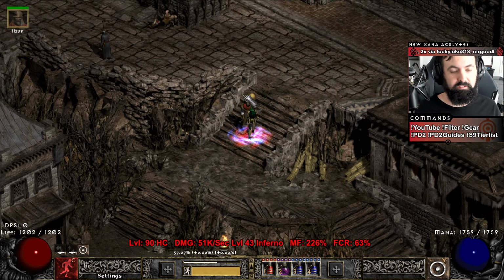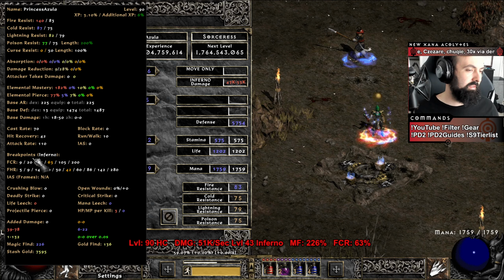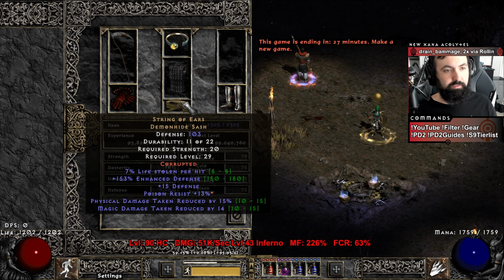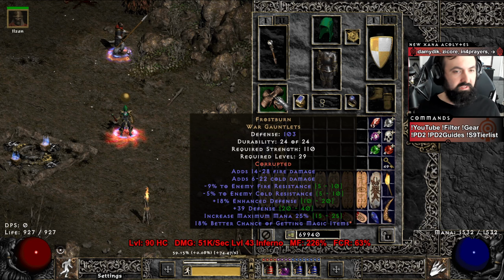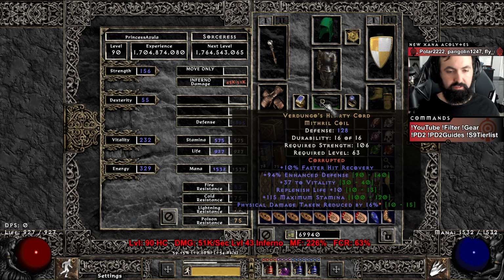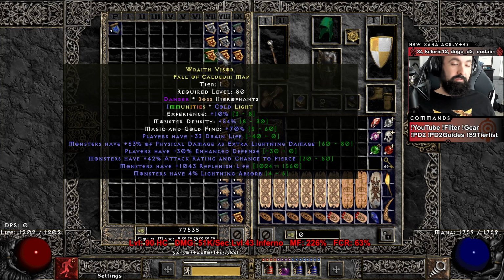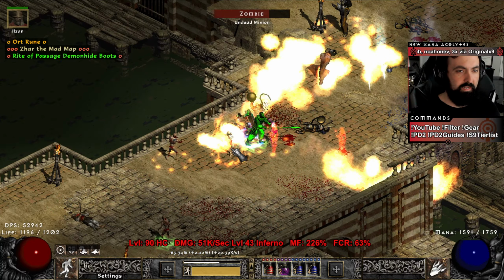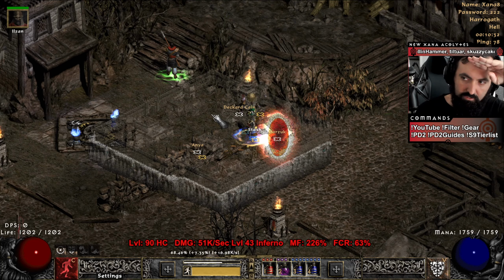Inferno Sorceress Mid-Late Game Guide! Stats/Skills/Merc/Gear/T1 Map Demos - HC S9 PD2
Hardcore Inferno Sorceress - Mid-Late Game Guide! Stats/Skills/Merc/Gear/T1 Map Demos! Check out this new awesome build capable of smashing the late game!

Timestamps:

0:00 Intro
2:18 Stats
11:51 Skills
13:49 Mercenary
18:21 Inferno Gear/Options
39:12 T1 Map Demos
54:21 Outro

If you love Diablo 2, I provide consistent variety PD2 and D2R content (mostly Hardcore)!